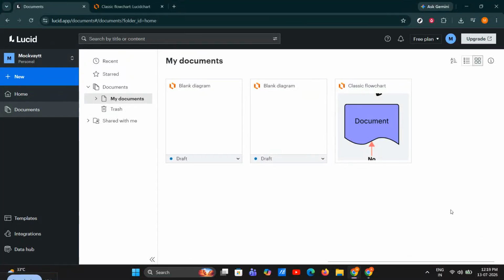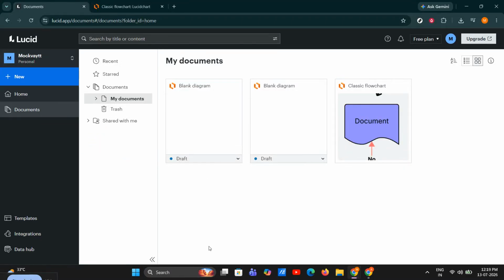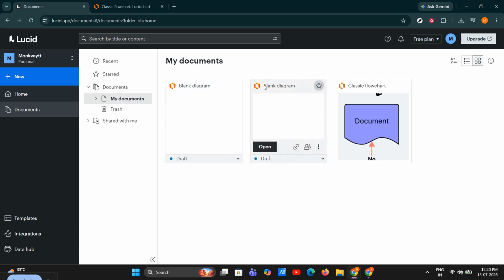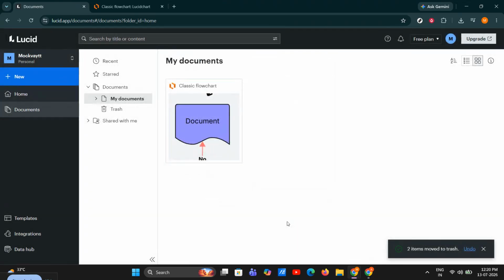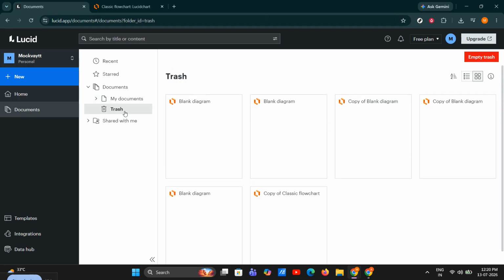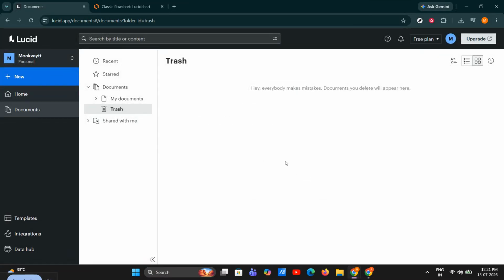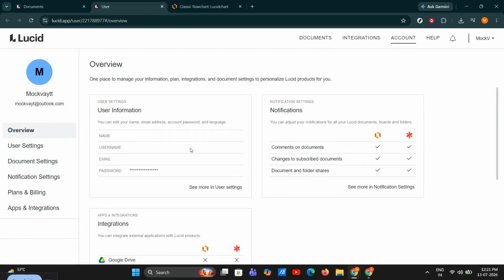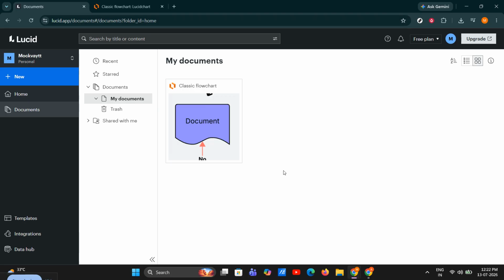How To Free Up Space In Lucidchart (Easy Storage Cleanup Guide)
Learn how to free up space in Lucidchart by deleting unused documents, emptying the trash, and checking your available storage in account settings. This quick guide helps you clean up your workspace and manage Lucidchart storage more efficiently.

🕚Timestamps:
0:00 Intro
0:24 Delete Unused Documents
1:11 Empty The Trash
1:46 Check Available Space
2:12 Recap And Outro

✍️What You'll Learn In This Video:
• How To Delete Unused Lucidchart Documents
• How To Empty The Lucidchart Trash Folder
• How To Check Available Storage In Account Settings
• How To Remove Old And Duplicate Diagrams
• How To Keep Your Lucidchart Workspace Organized

💡Pro Tips:
• Review duplicate diagrams before deleting anything permanently.
• Empty the Trash regularly to actually reclaim storage space.
• Check your storage after cleanup to confirm the changes.
• Keep only active projects in your Documents page for easier navigation.
• Remove outdated files to make collaboration and search faster.